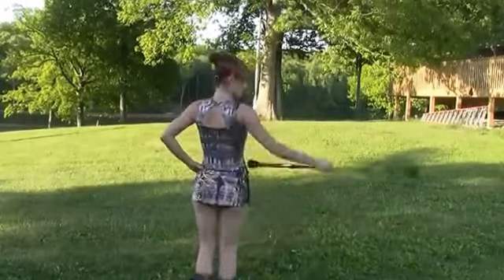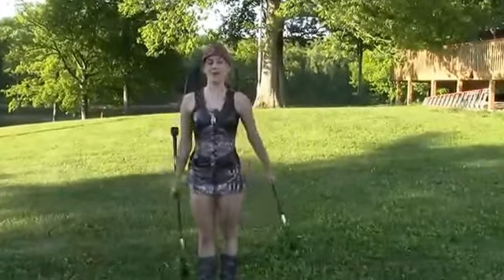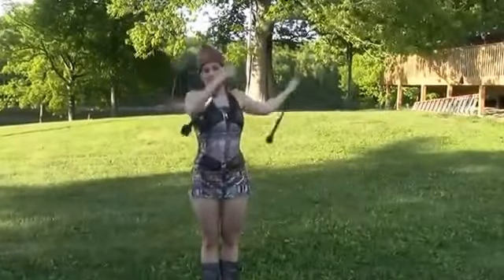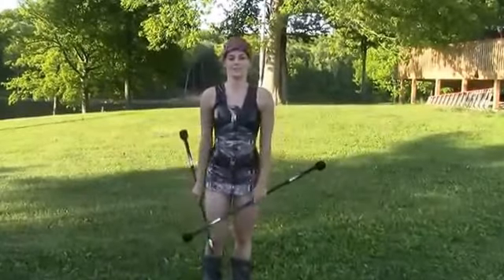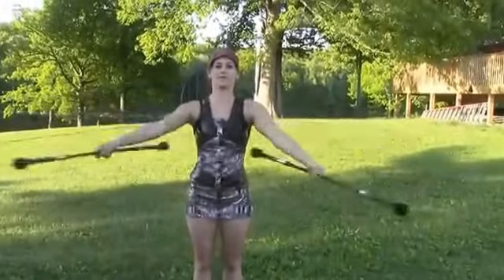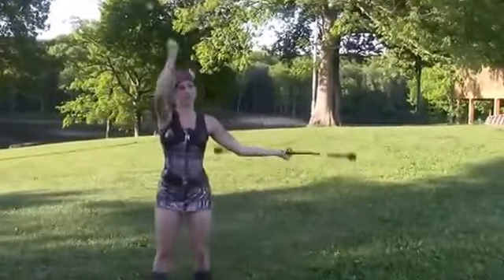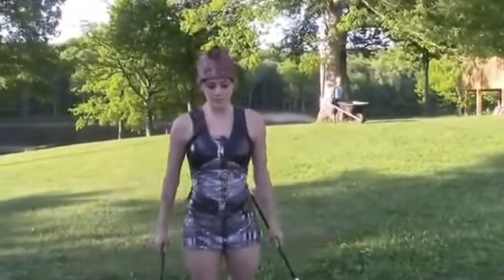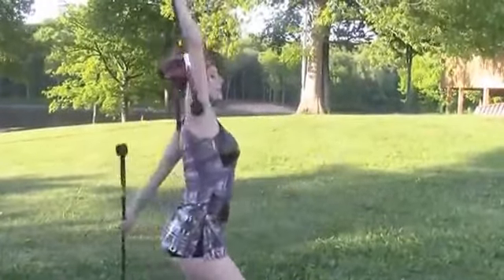Awesome Double Staff Baton Twirling Girl Teaching The Basics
Posted for educational, learning and appreciation purposes